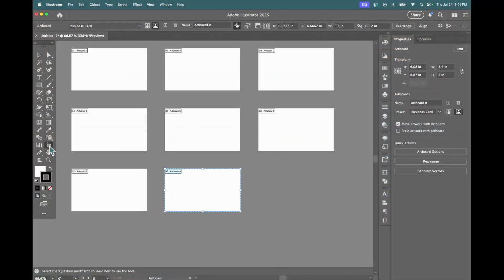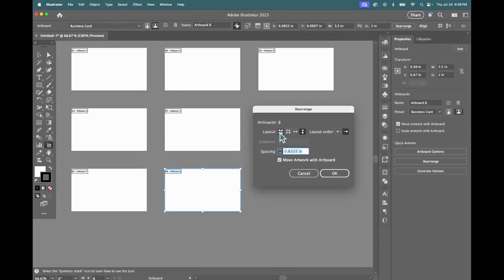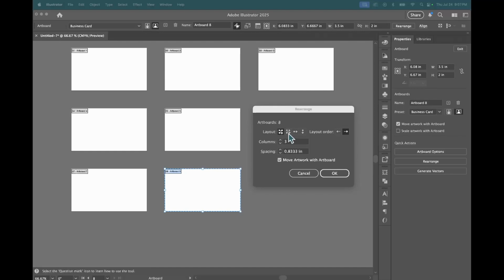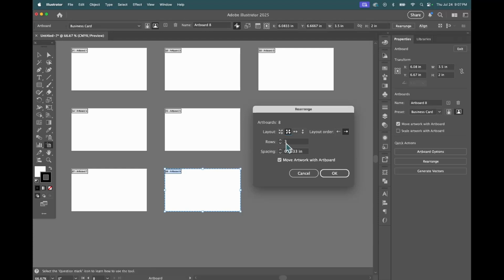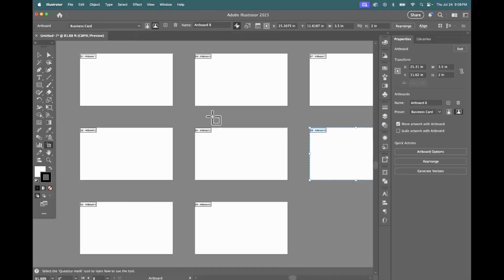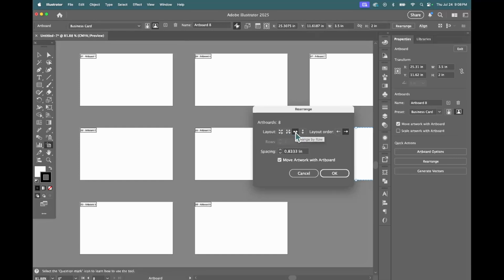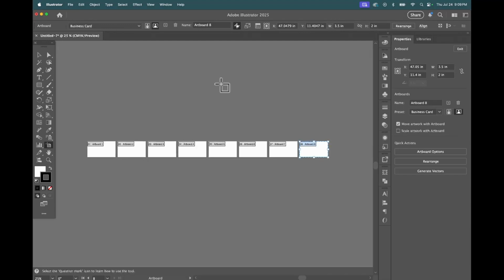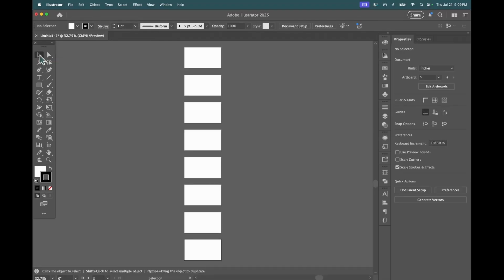Organizing Artboards in Illustrator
Tired of messy exports and confusing layouts? In this video, I’ll show you how to organize your artboards in Adobe Illustrator like a pro—perfect for client files, print production, and clean exports.

You’ll learn:
• How to rearrange artboards
• The difference between Grid by Row vs. Column
• When to use row or column layouts
• Tips for spacing, order, and avoiding bleed issues

A well-organized file = fewer mistakes and more confidence.